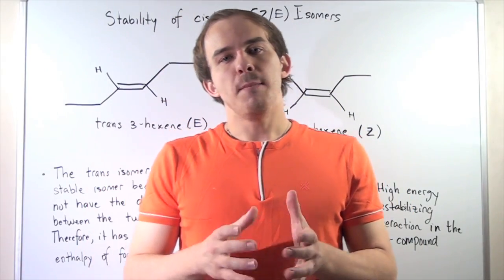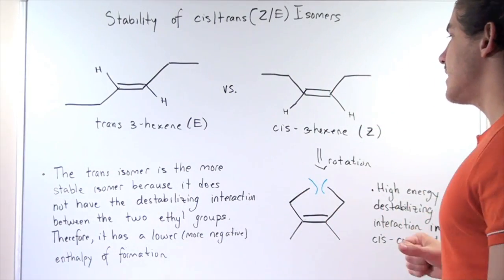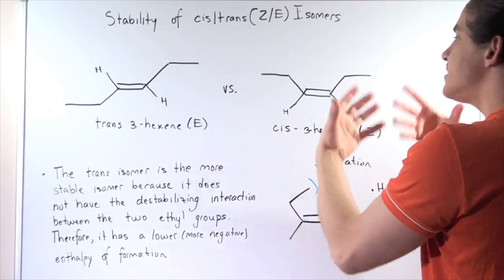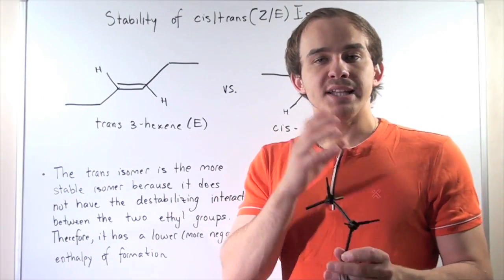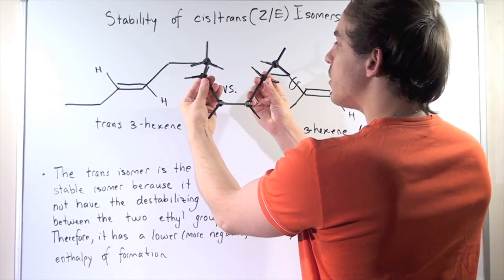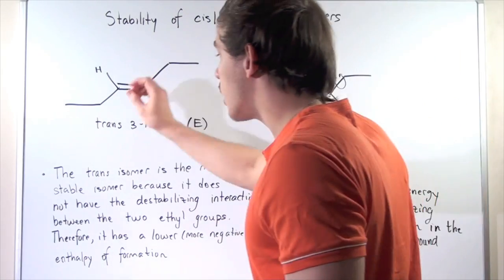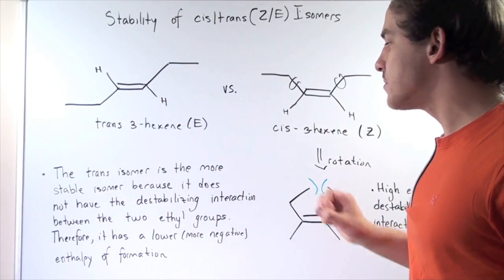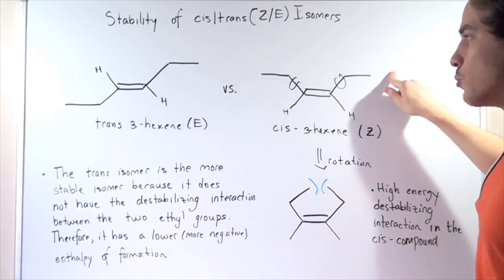Cis-Trans (Z-E) Stability